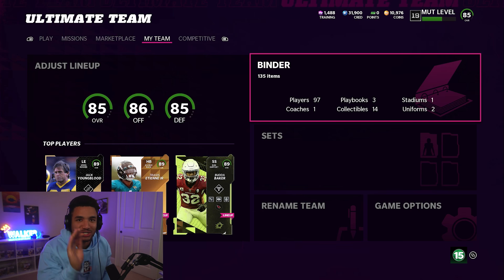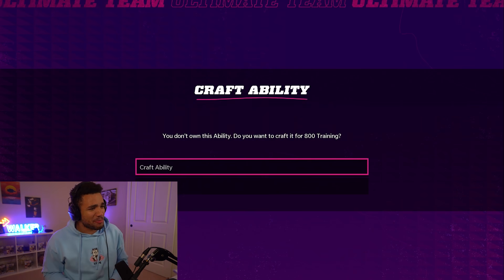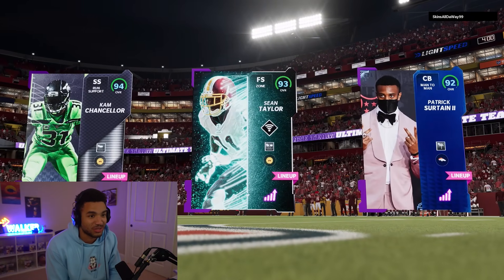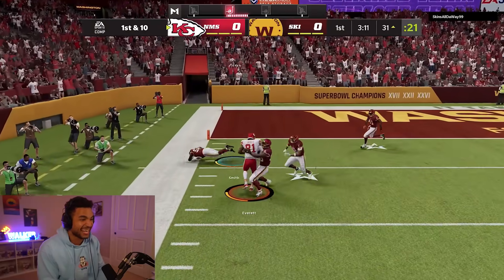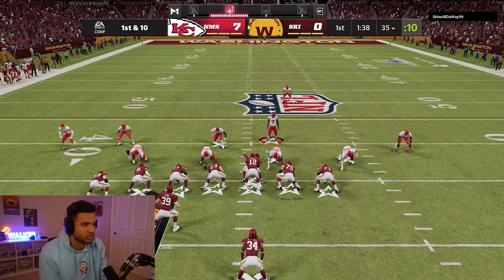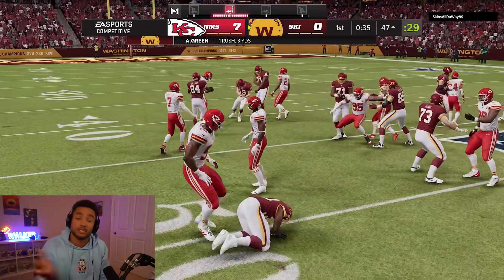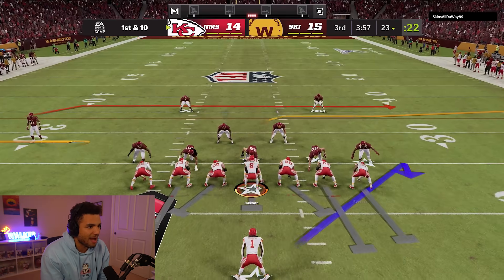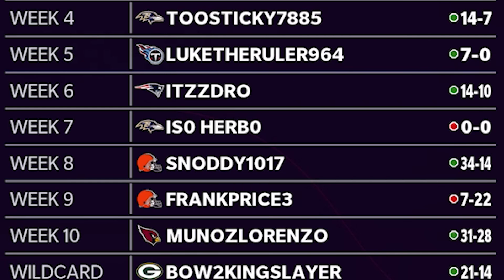I Did NOT expect this to work! Madden 22 No money spent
Hope you guys enjoy the videos. I appreciate you guys a ton.